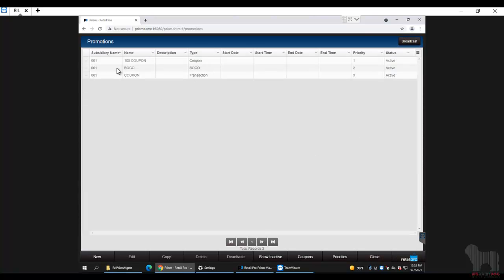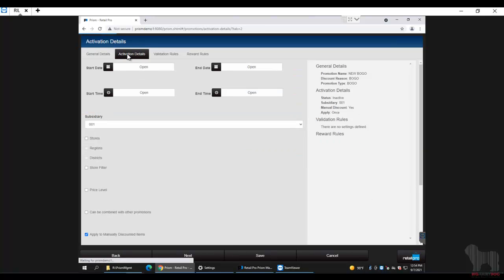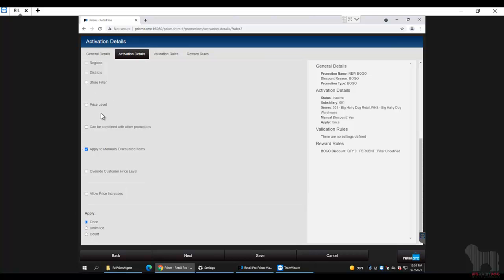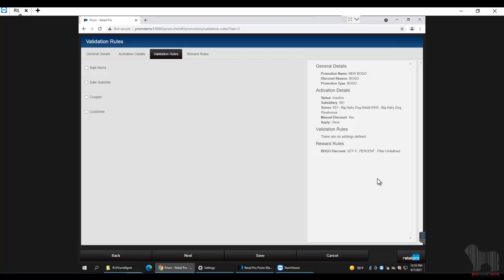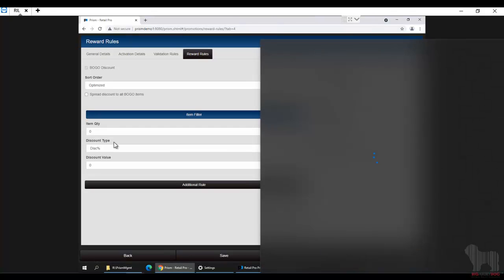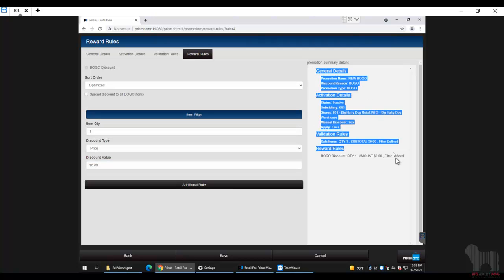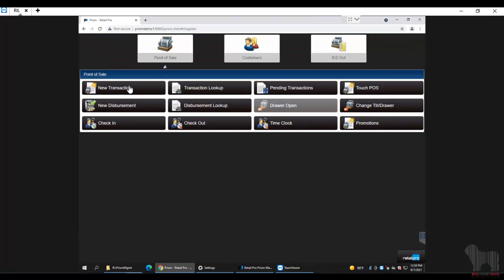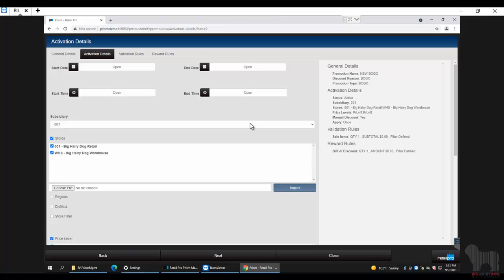Feature of the Month April, 2021 BOGO Promos